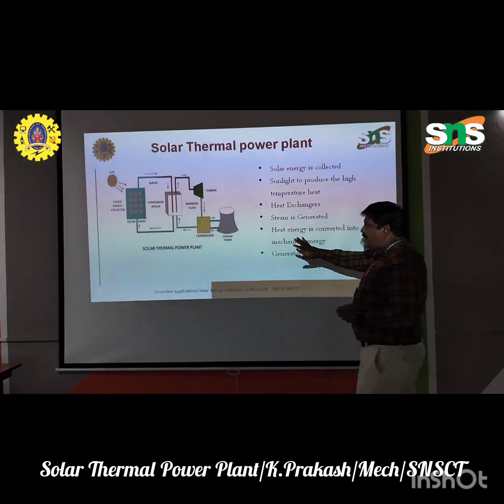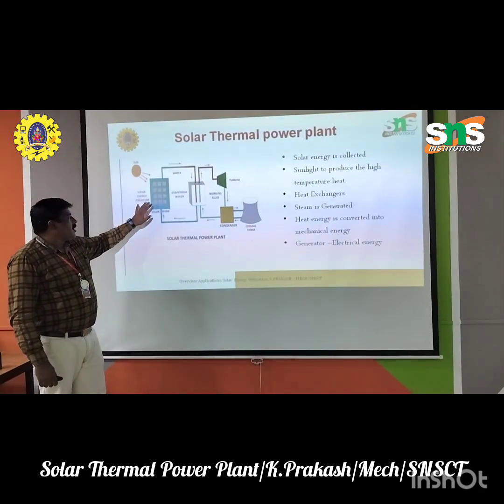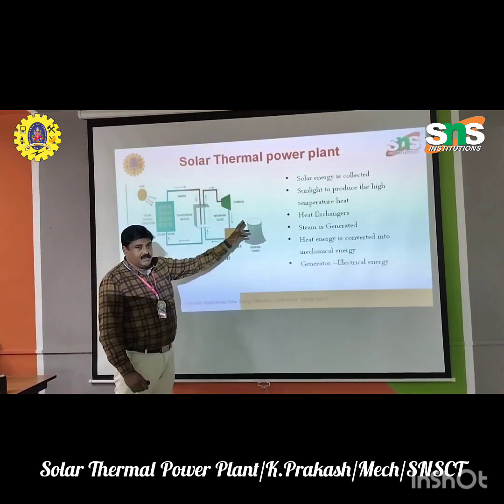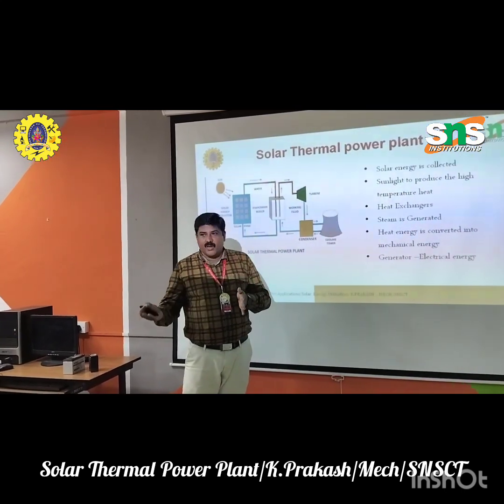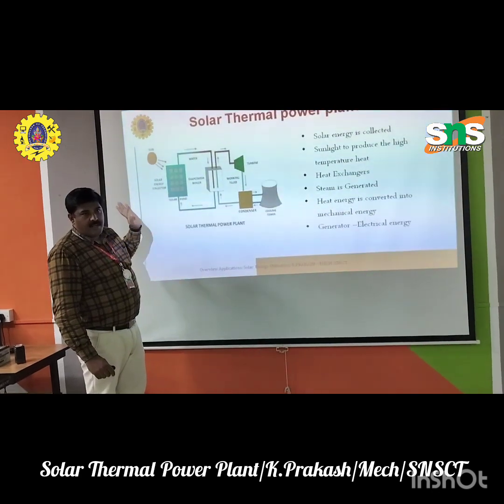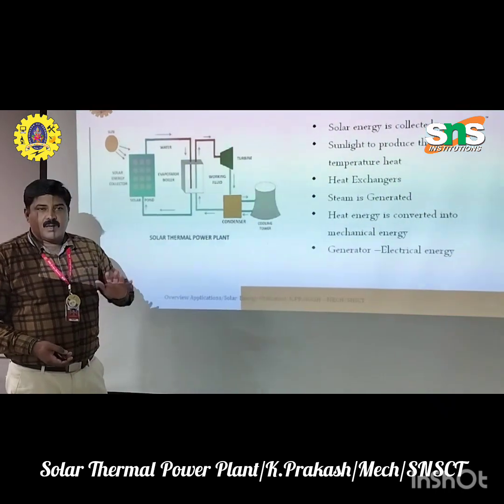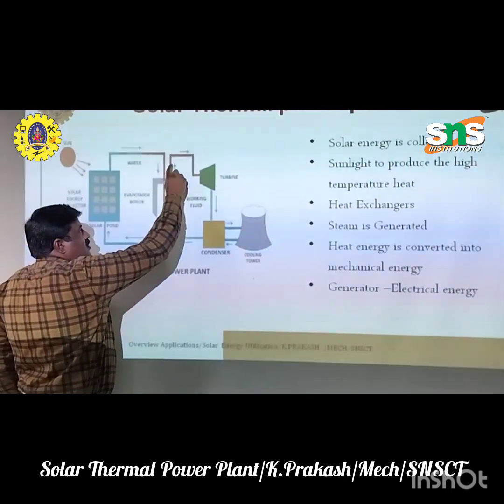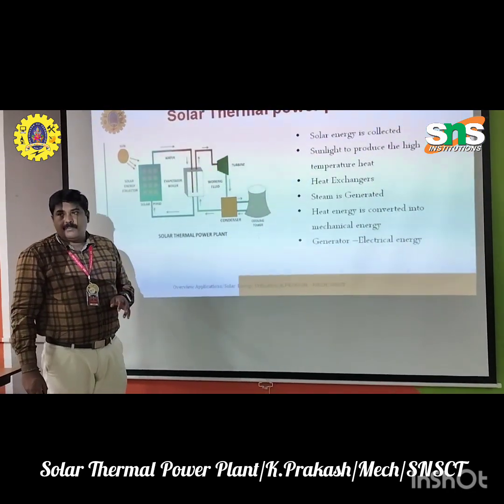Solar Thermal Power Plant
In solar thermal power plants, solar radiation is used to generate electricity in what is otherwise a conventional power plant process. Mirrors concentrate the sunlight on a radiation collector and heat up a heat-bearing medium, generally thermal oil. A turbine transforms this energy into electricity.